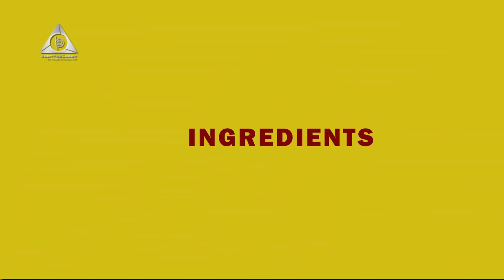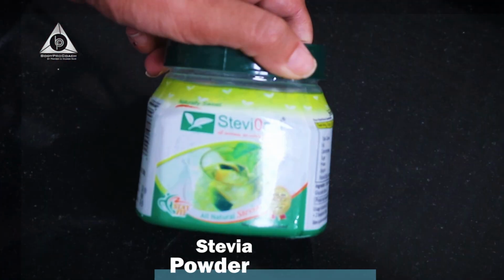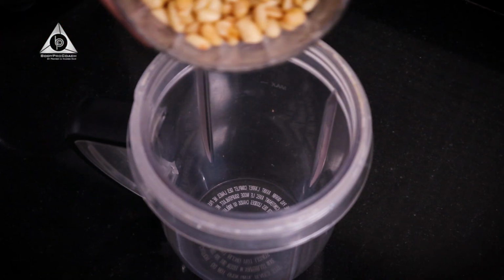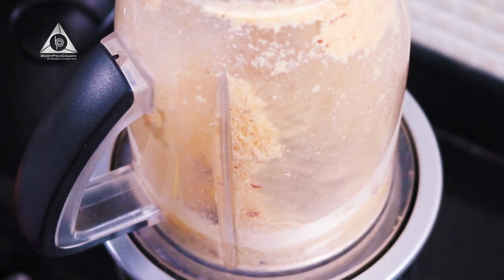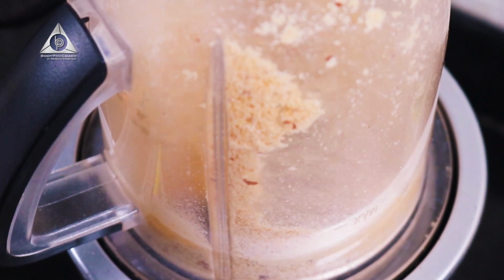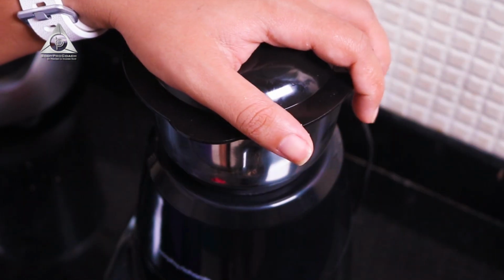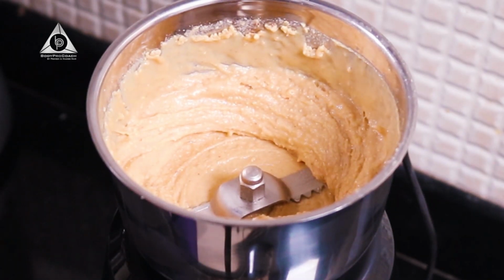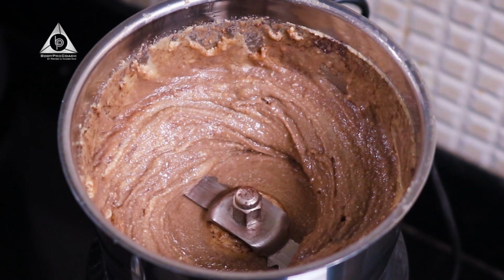Chocolate Peanut Butter || Praveen Nair & Maahek Nair || SweatFit Wellness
BodyProCoach # Chocolate Peanut Butter